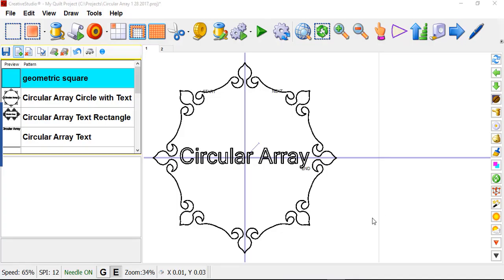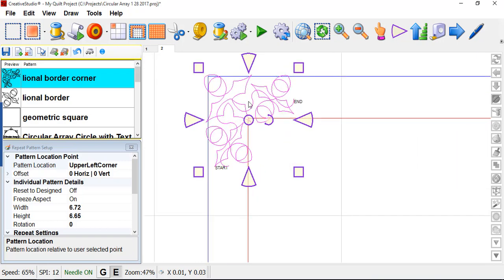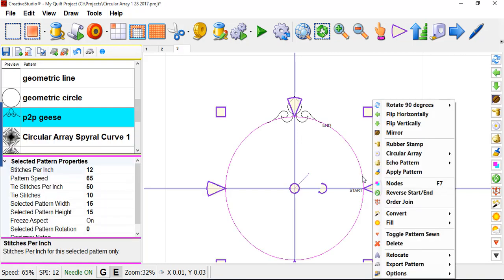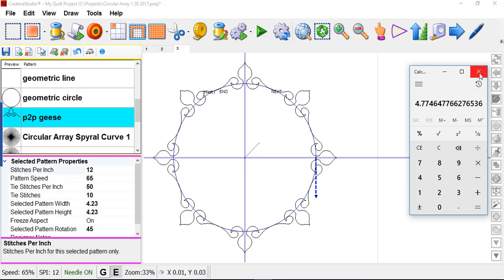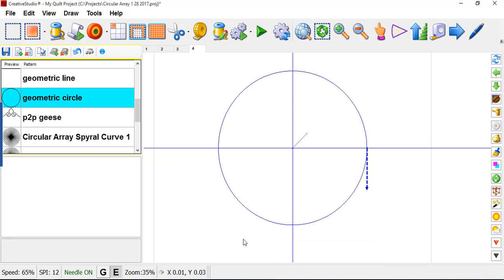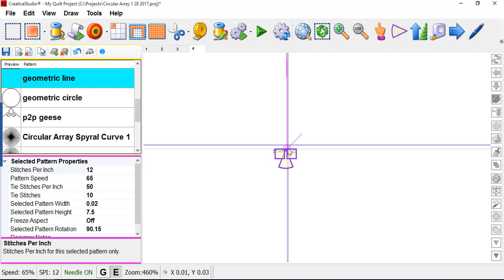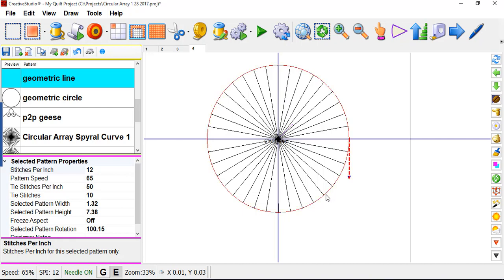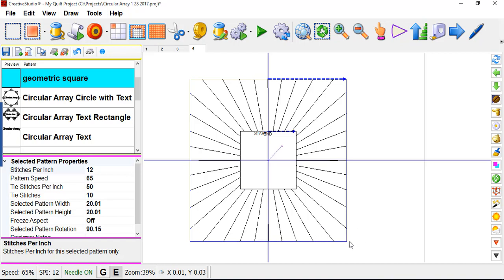Circular Array 1 29 2017